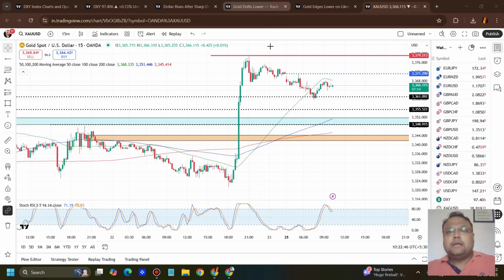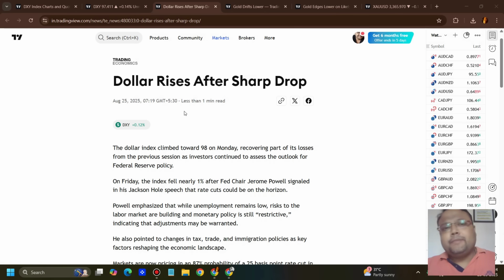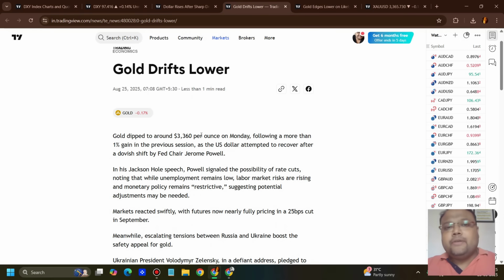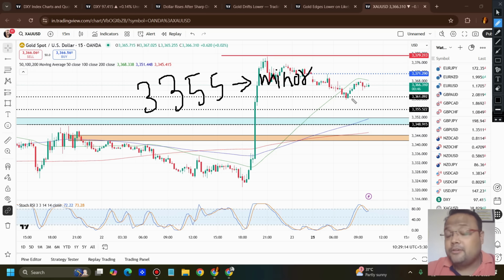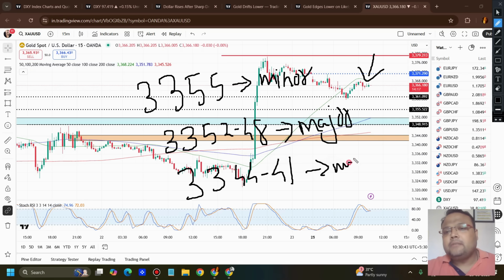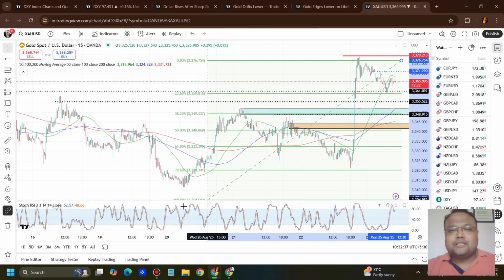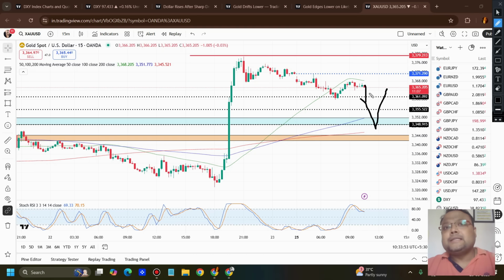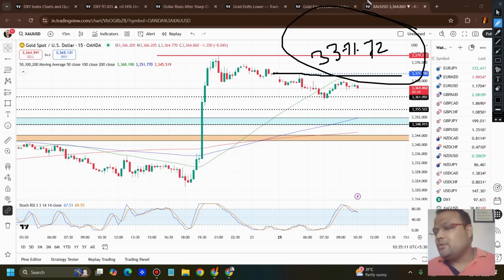GOLD XAUUSD Trading Strategy TODAY 25-26 AUG | XAUUSD Analysis TODAY 25-26 AUG | GOLD Forecast TODAY